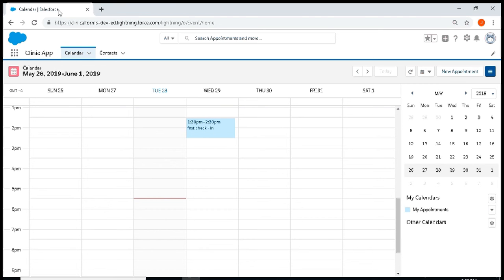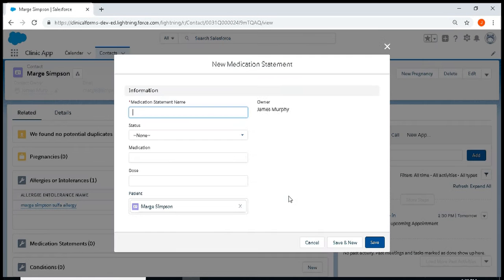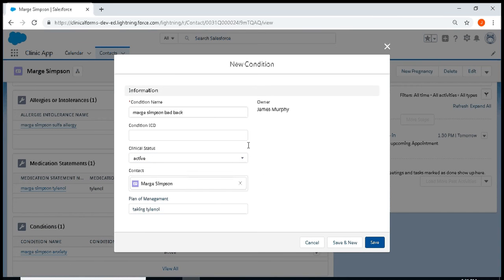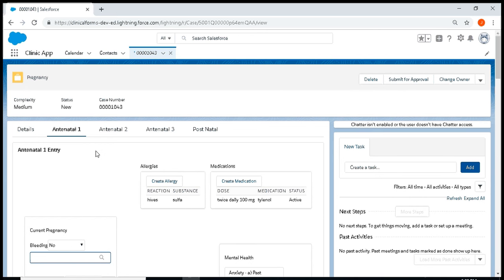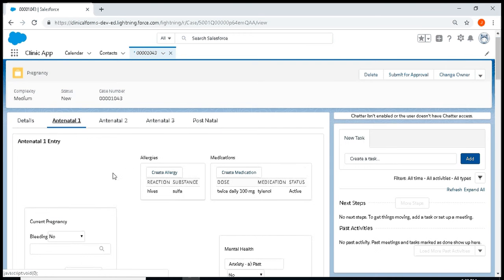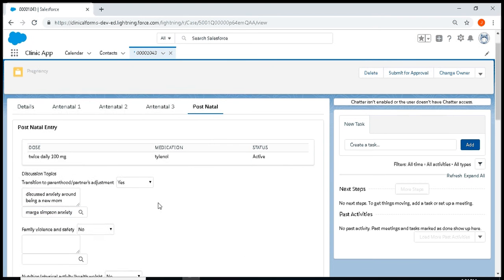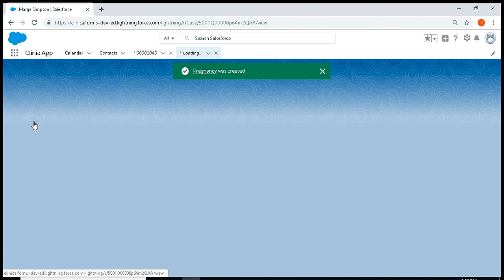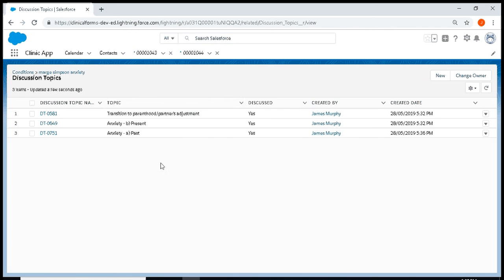Antenatal Forms for Salesforce